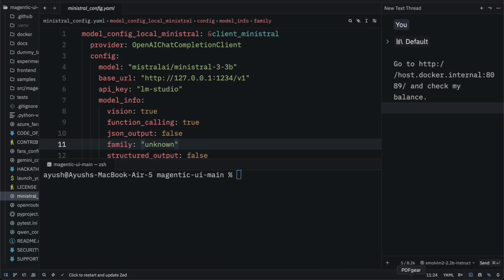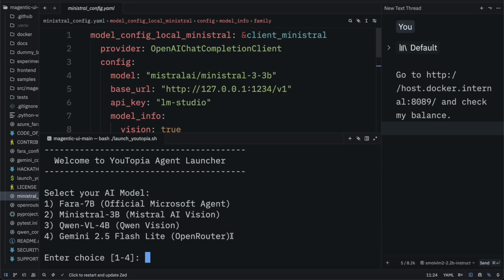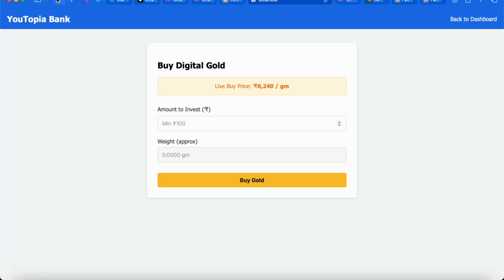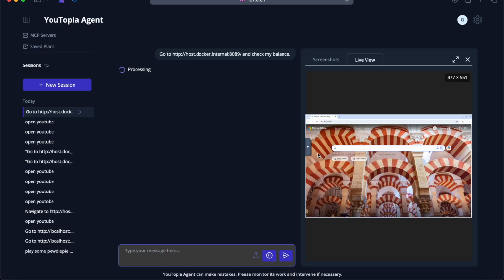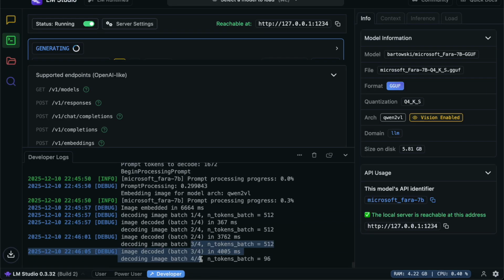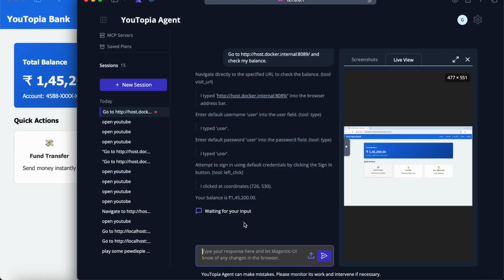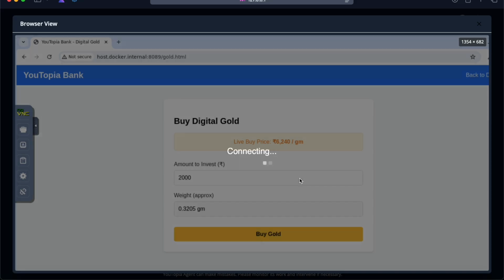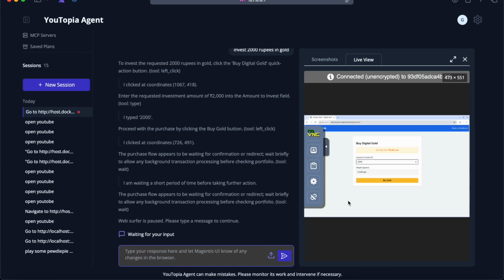YouTopia Agent (pre-alpha experimental demo)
YouTopia Agent, a desktop use framework for LLM's currently in progress.